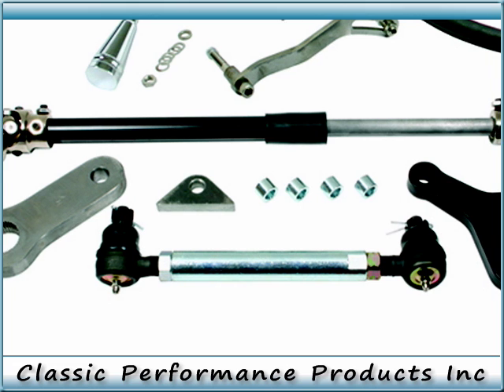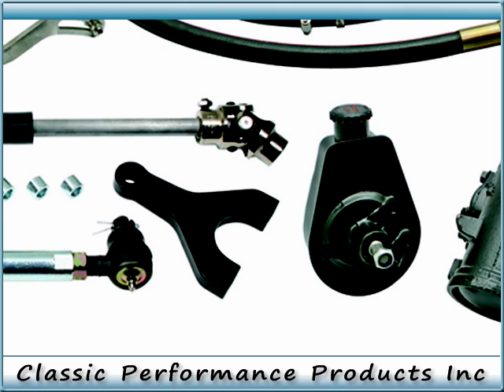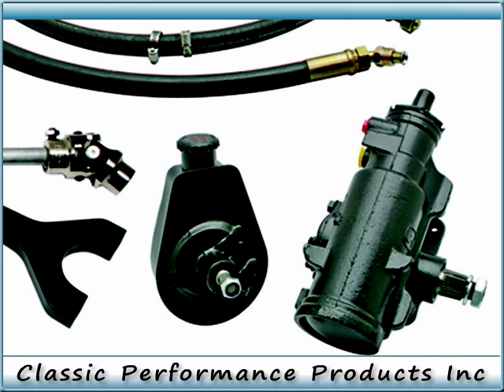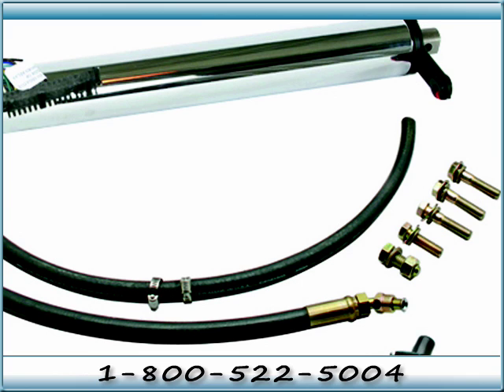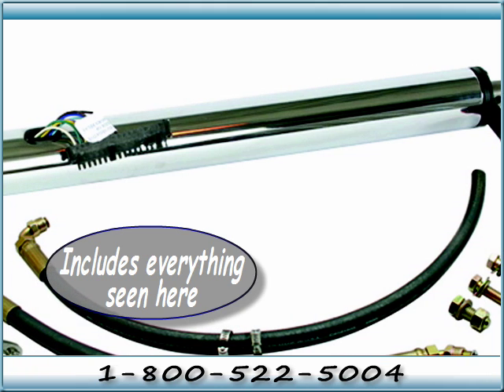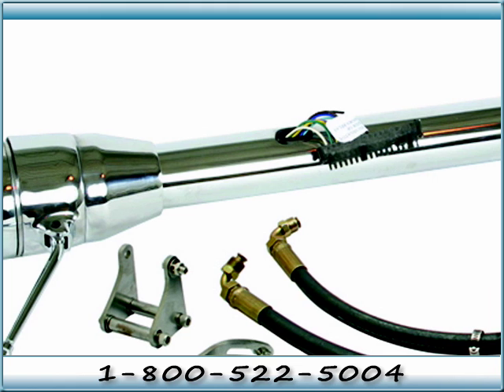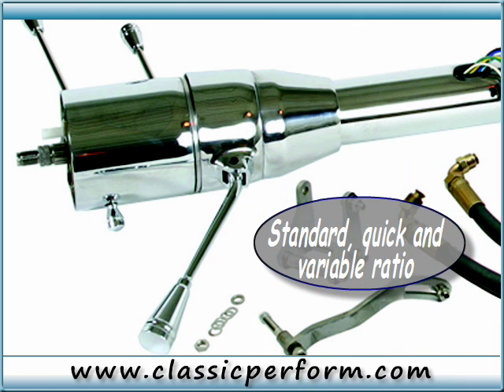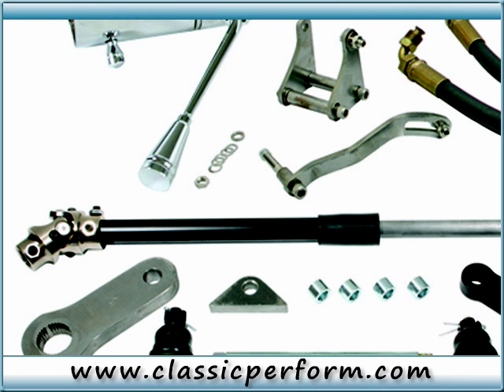1947-'59 Chevy Truck Power Steering Conversion Kit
Classic Performance Products' newly redesigned Power Steering Conversion kit now includes everything you need to convert to your 1947-59 Chevrolet Truck to power steering.